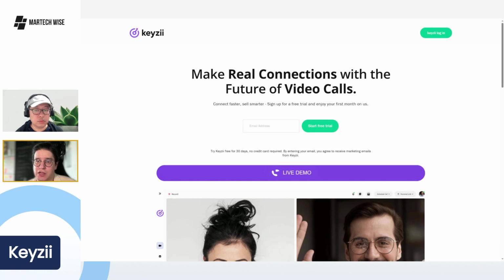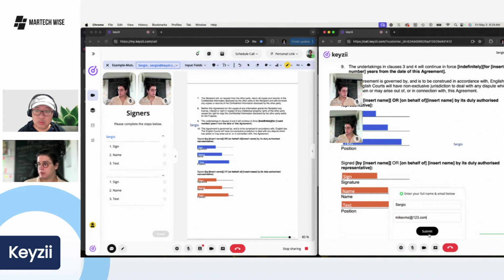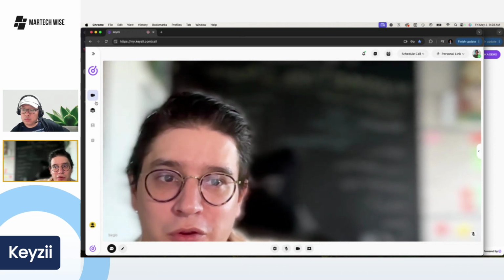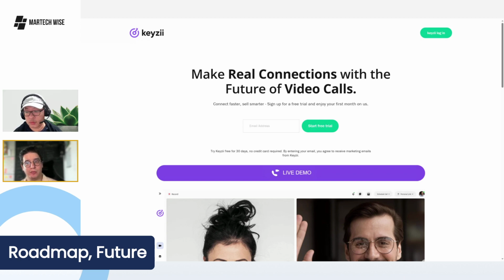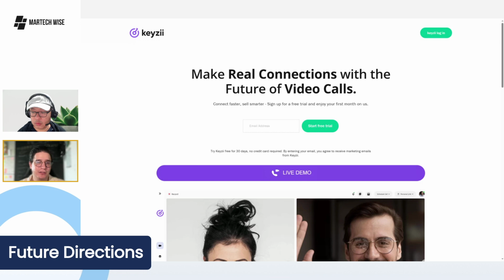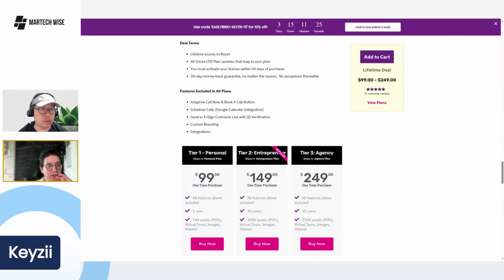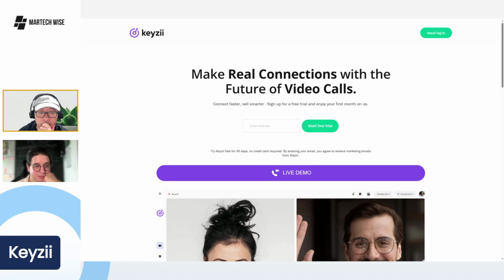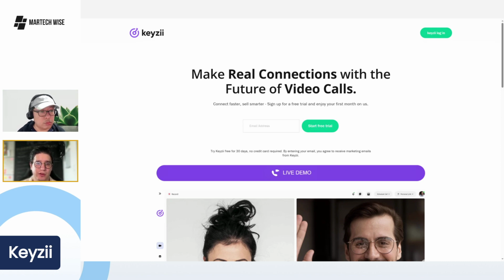KeyZii Walkthrough and Demo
In this walkthrough and demo, discover how Keyzii is revolutionizing virtual interactions. With Keyzii, you can make real connections faster and sell smarter.

Keyzii offers innovative features like preload assets, sync video playback, and real-time document collaboration. Experience the convenience of signing documents securely with facial recognition and blockchain technology.

Never miss an opportunity with Keyzii's instant video call feature. The patented single-click serverless video chat instantly connects qualified leads with available agents.

Your conversations are private and secure with Keyzii's cutting-edge technology. Trust in the safest and most private video meeting solution for confidential discussions.

Keyzii believes that virtual interactions should feel like real life. That's why they've built a secure and collaborative video-calling platform that's as easy and enjoyable as meeting a client over coffee. Join us at the forefront of virtual communication – try Keyzii today!